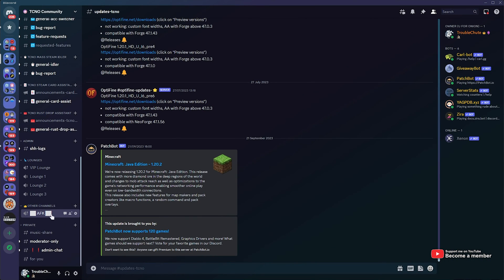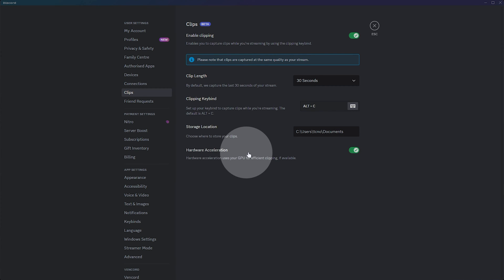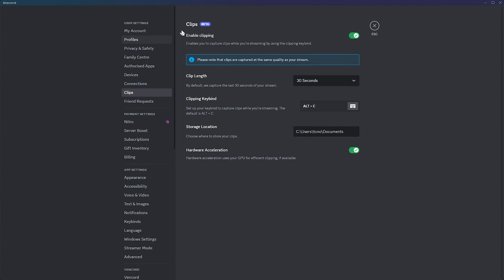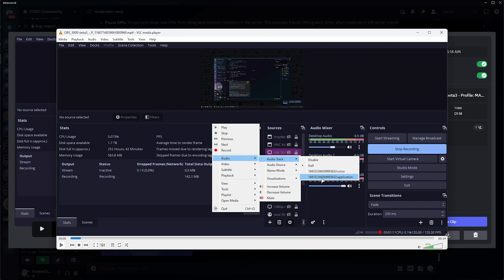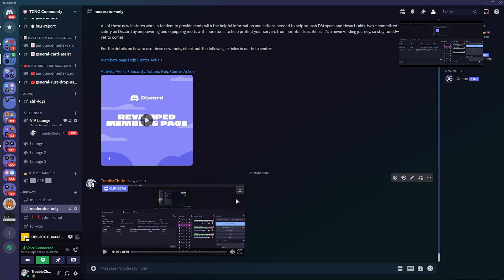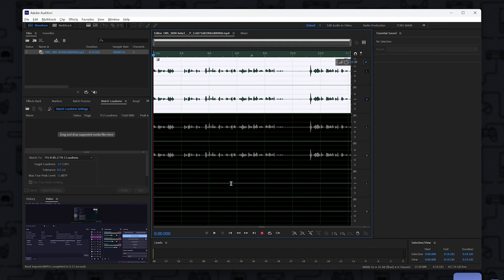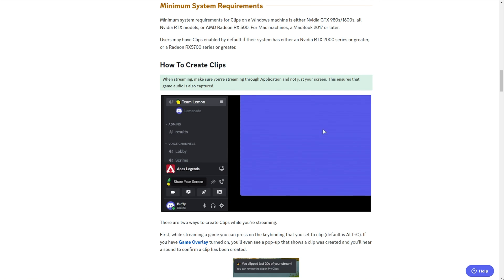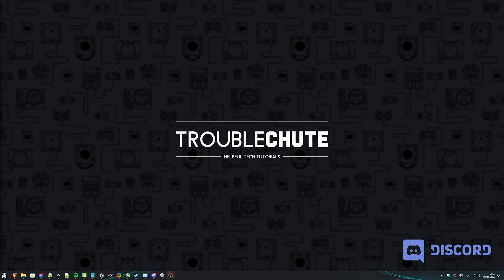NEW: Discord Clips | Full Guide | Everything you need to know | Create, Edit, Upload Clips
Discord now have Discord Clips. You can create clips of your Discord streams for up to the past 2 minutes. Great features you didn't even think of are automatically cropped, the in-app editor and even automatically split audio tracks! This is more powerful than people realise and a super great feature to have in Discord.

Timestamps:
0:00 - Intro/Explanation
0:10 - How to get access to Discord Clips
0:20 - Enable Clipping in Discord
0:42 - How to Create a Clip in Discord
1:03 - Set a Hotkey, length and more
1:28 - Where videos are saved & Resolution
2:10 - Editing Clips in Discord
2:59 - Automatically split audio! Very powerful!
4:00 - Sharing Clips in Discord
4:37 - Split audio tracks explained in detail (super useful!)
5:46 - Final thoughts (this is better than you think)
6:17 - More info on Discord Clips (Official blog)
7:00 - Others are notified about being recorded